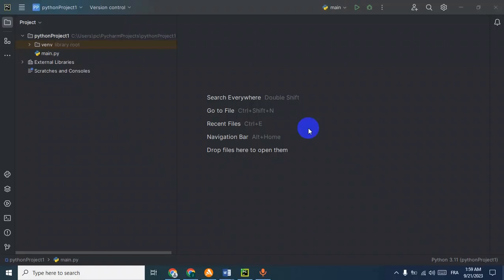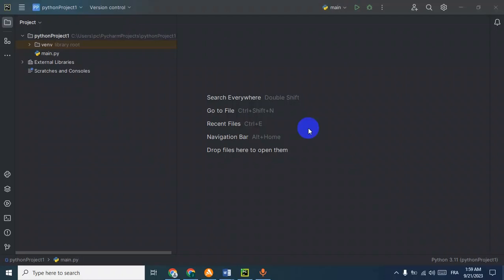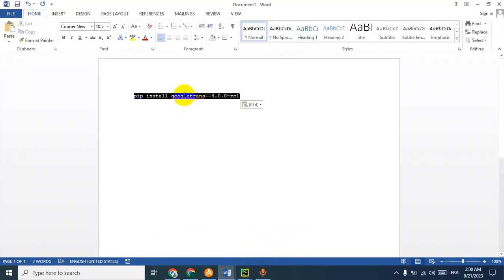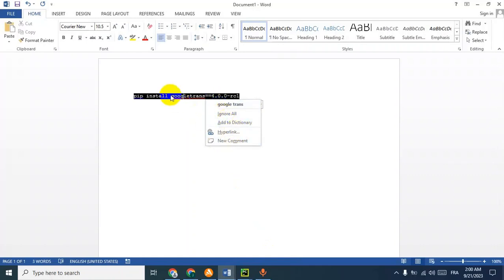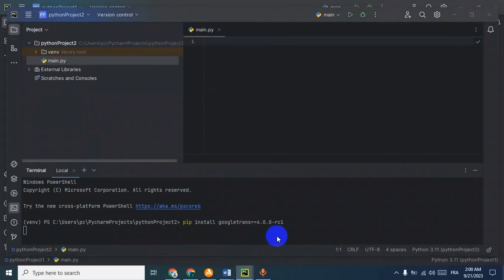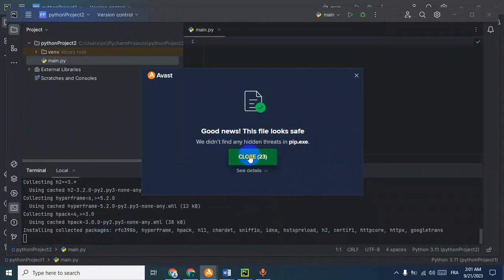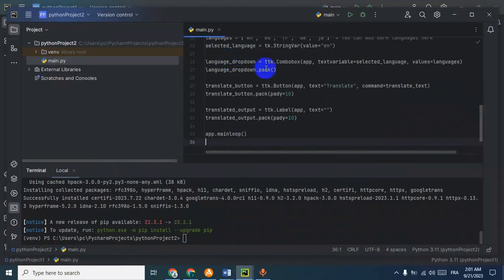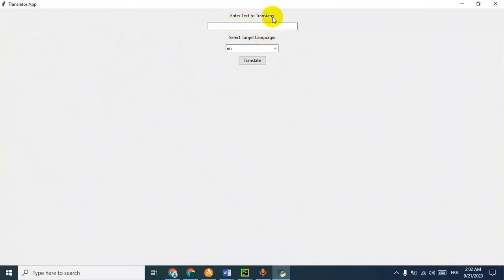language translator using python a translator application with python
Install the Required Libraries:
pip install googletrans==4.0.0-rc1

python script:

from googletrans import Translator

def translate_text():
    text_to_translate = text_input.get()
    translator = Translator()
    translated_text = translator.translate(text_to_translate, dest=selected_language.get()).text
    translated_output.config(text=translated_text)

app = tk.Tk()
app.title("Translator App")

label = ttk.Label(app, text="Enter Text to Translate:")
label.pack(pady=10)

text_input = ttk.Entry(app, width=40)
text_input.pack()

label2 = ttk.Label(app, text="Select Target Language:")
label2.pack(pady=10)

languages = ["en", "es", "fr", "de", "ja"]  # You can add more languages here
selected_language = tk.StringVar(value="en")

language_dropdown = ttk.Combobox(app, textvariable=selected_language, values=languages)
language_dropdown.pack()

translate_button = ttk.Button(app, text="Translate", command=translate_text)
translate_button.pack(pady=10)

translated_output = ttk.Label(app, text="")
translated_output.pack(pady=10)

app.mainloop()